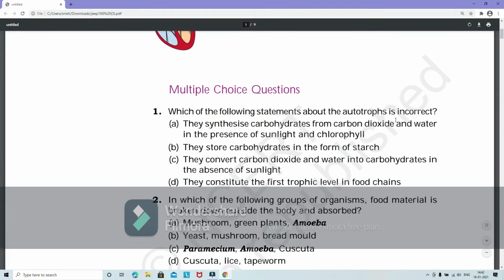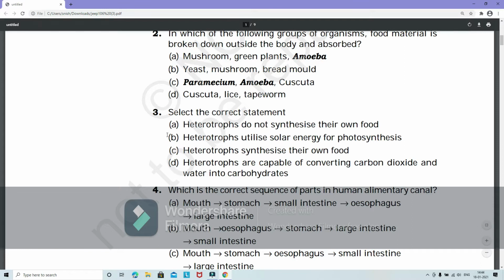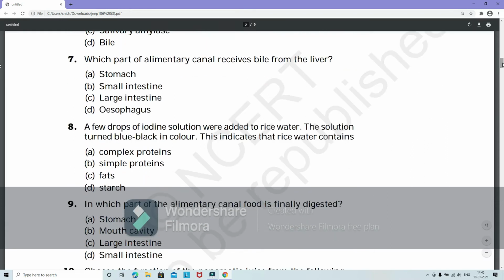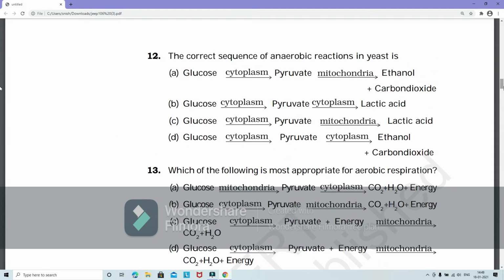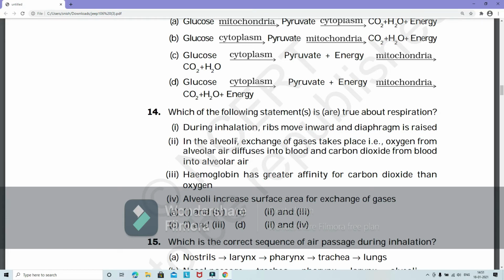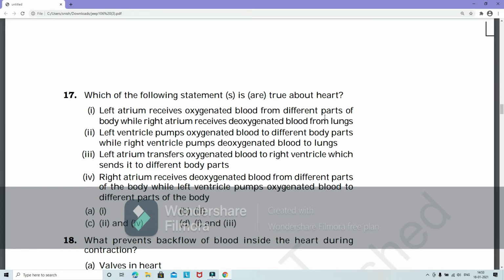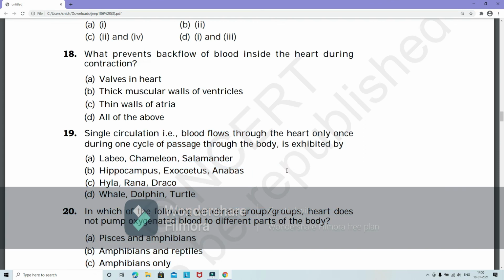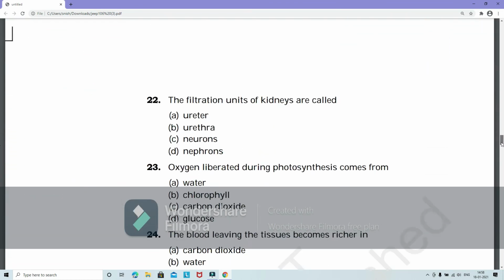LIFE PROCESSES | BY UTHARA ADITHI | NCERT EXEMPLAR QUESTIONS | UK FOUNDATION